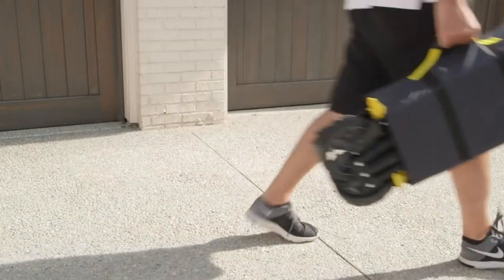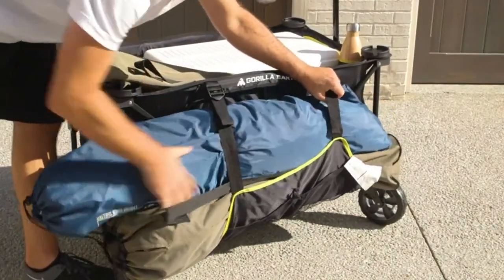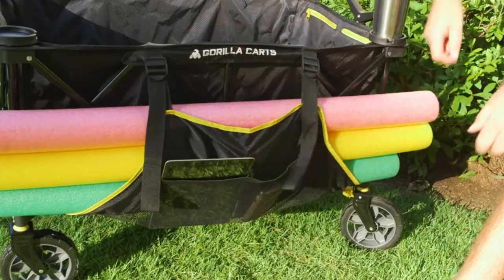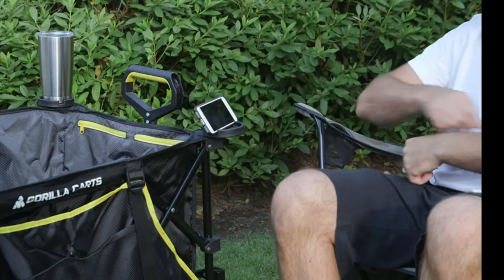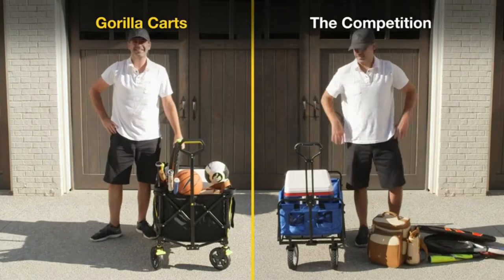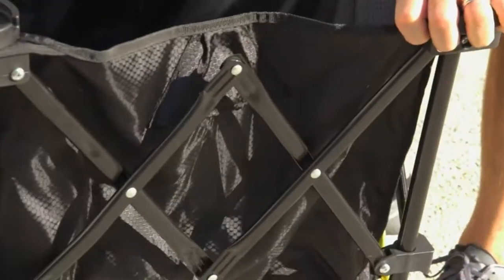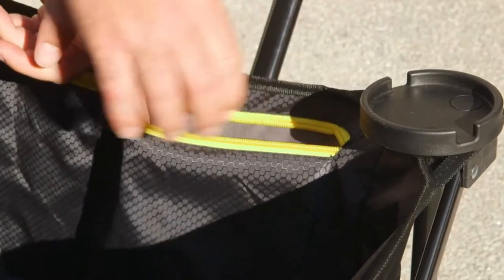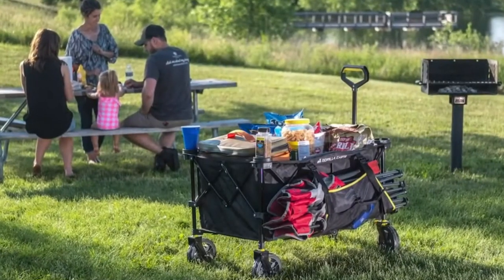Best Beach Carts in 2023 - Top 10 Beach Cart Reviews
Here is the Latest Beach Carts List

In today's video, we reviewed the top 10 best beach carts on the market in 2023 below.

Below are the best beach carts available on today’s market. All of these carts are fully provided to help you carry your gear to the beach with comfort.

you’re looking for the best beach carts that could make your trip easier and more enjoyable?

You can now put your mind to rest. In this video, we’ve made a round-up of the best beach carts on the market right now.

Everyone knows the struggle of trying to juggle chairs, coolers, umbrellas, towels, and floats when heading to the beach.

This struggle is expanded when you have kids along with you and are traveling with even more gear.

Beach carts are most closely related to trolleys. In extension to having sturdy wheels, baskets made of wicker or (perforated) are usually connected, giving you more room to store the beach essentials. Earth buckets easily fall into the cracks and not dirty up your beach gear.

      owners.